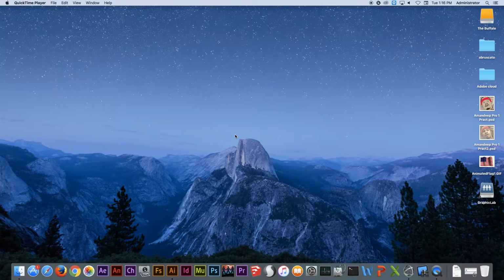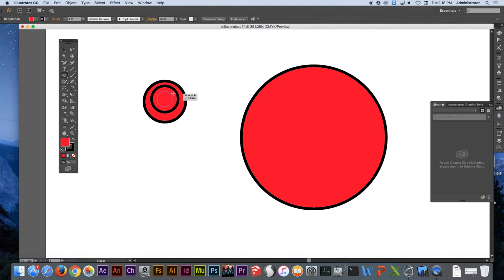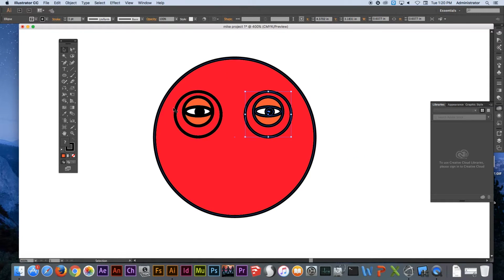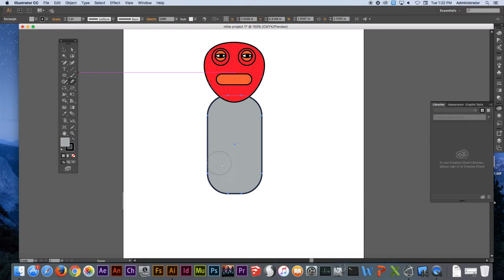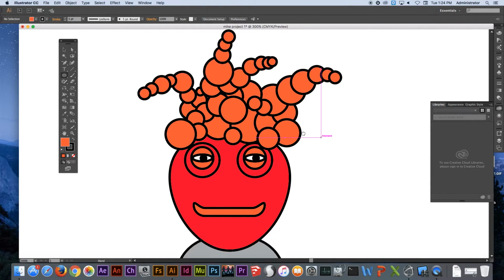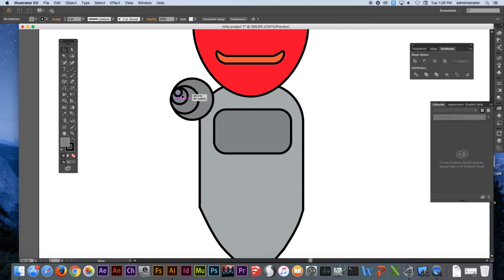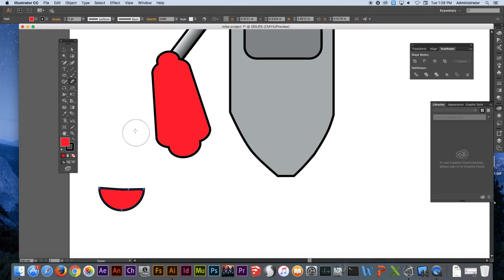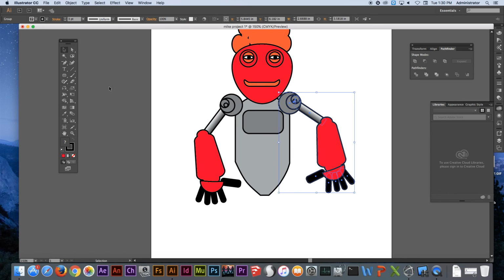Lesson 1 option 2 part 1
robot lesson 1 Graphic design 2 adobe illustrator